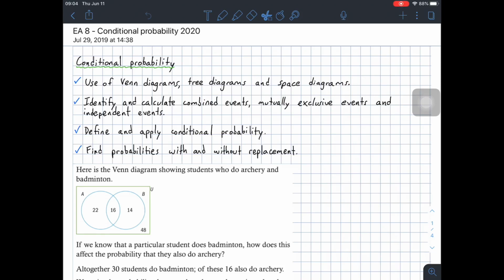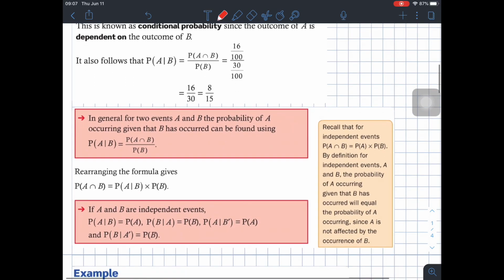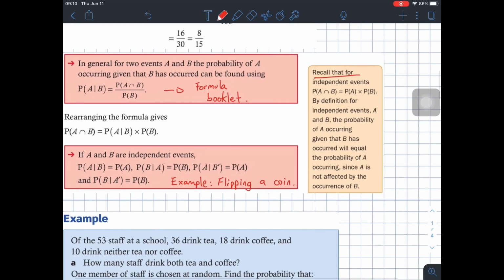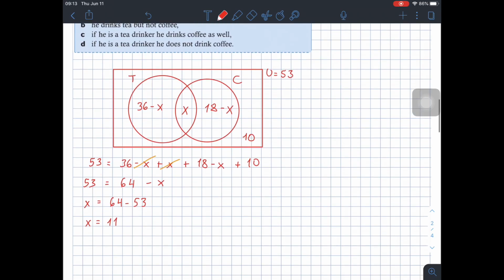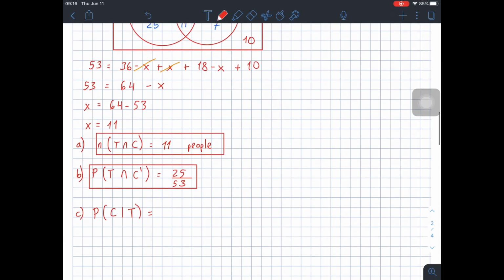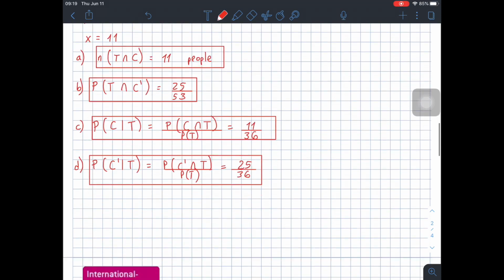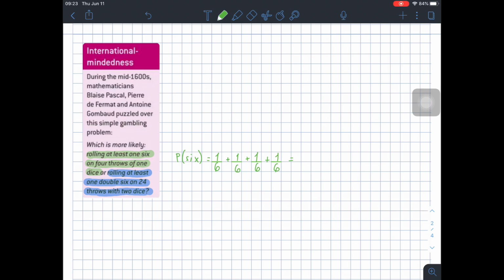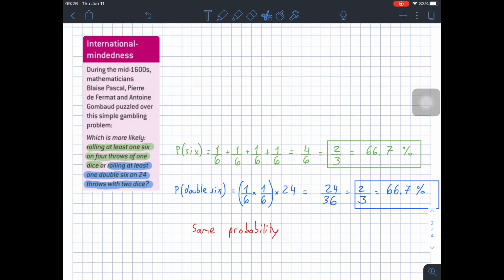7 Conditional probability - Topic 4 - Probability - [IB Mathematics: Analysis and Approaches SL]